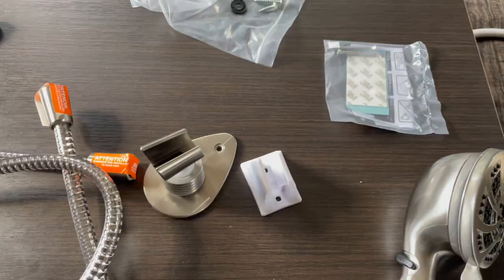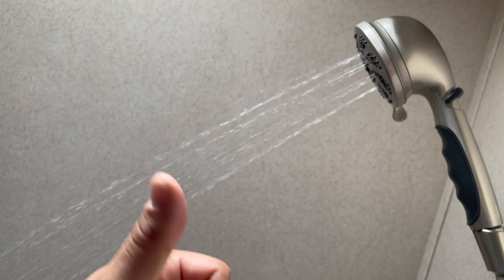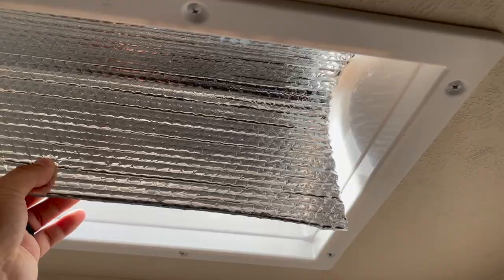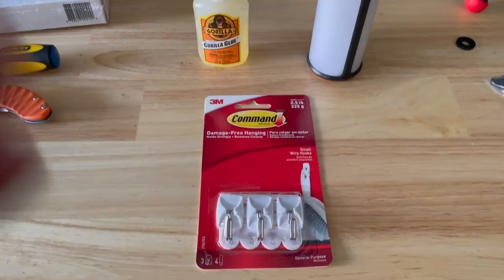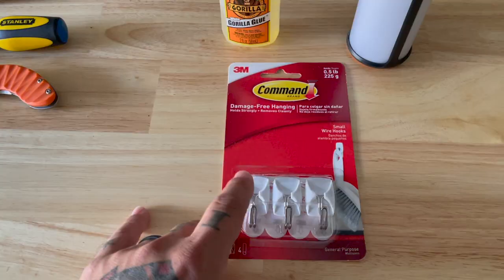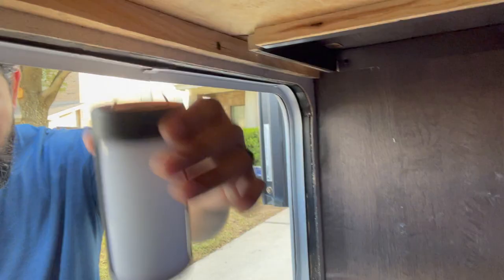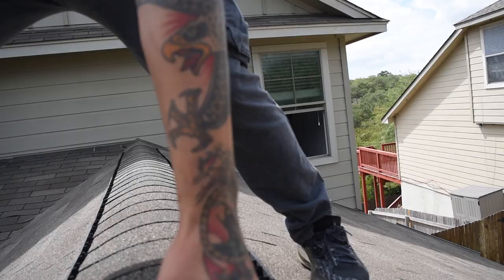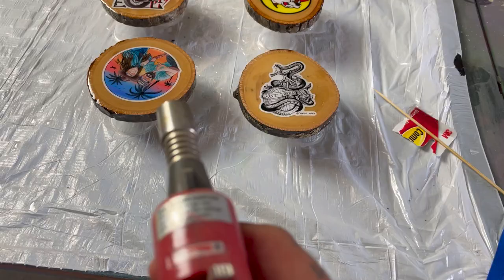7 RV Upgrades and Accessories that Install Quick and Easy// Travel Trailer Layover DIY Projects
So I found myself in an unexpected layover between work contracts. My first instinct was to sit back and enjoy the downtime. However, I knew this would be the perfect opportunity to install a handful of accessories and upgrades on my travel trailer.
The accessories in this video are all linked below for your convenience and these upgrades are all newbie friendly. I'm not the most mechanically inclined person myself. So if I can install these, you can as well.
I hope you enjoyed this RV upgrade video and I hope you choose to stick around .

Masterlock Coupler Lock:

Oxygenics Fury RV Showerhead:

Camp lanterns:

Mesh Vent covers:

replacement anodes:

Levelmate pro:

RV life
rv accessories and upgrades
easy RV upgrades
simple RV accessories
Cheap rv accessories
best RV accessories
best RV upgrades
Cheap RV upgrades
RV DIY projects
Best DIY projects for Rv
RV newbie
RV noob
The best ways to upgrade your RV
how to install level mate pro
how to install RV lock
how to install RV lighting
How to install oxygenics showerhead
how to install RV showerhead
how to replace RV anode
How to maintain RV
RV tips and tricks